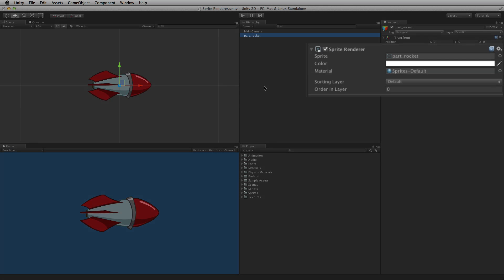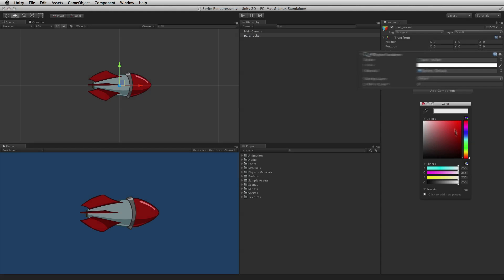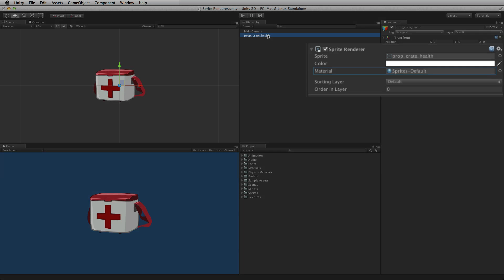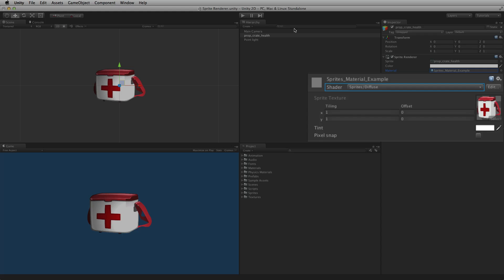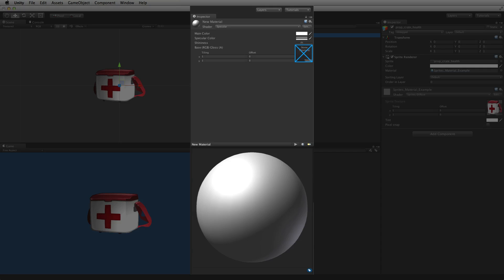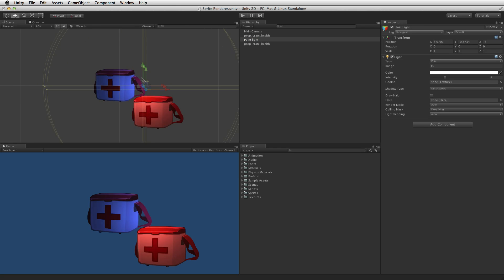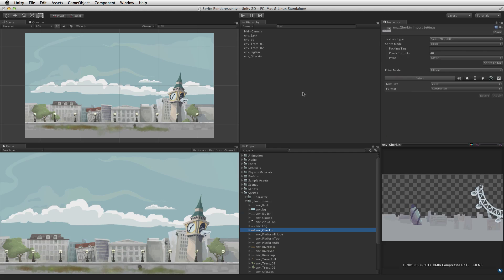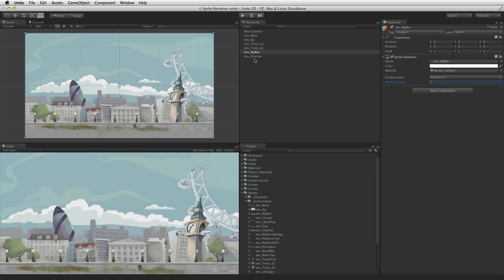Sprite Renderer - Official Unity Tutorial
The Sprite Renderer is used to render sprite-type images in either a 2D or 3D scene.